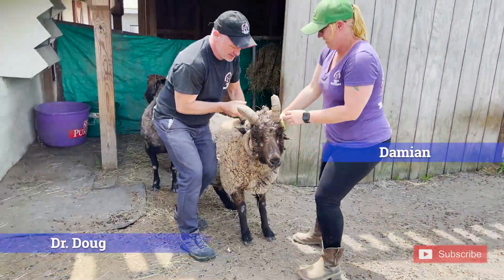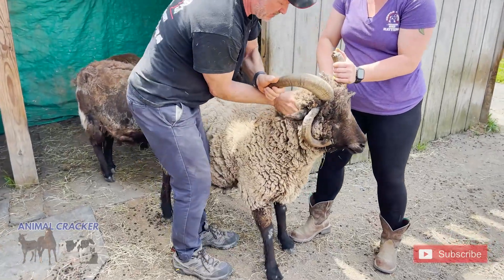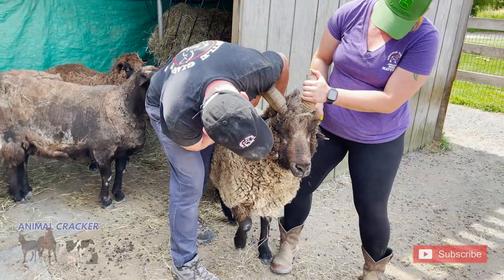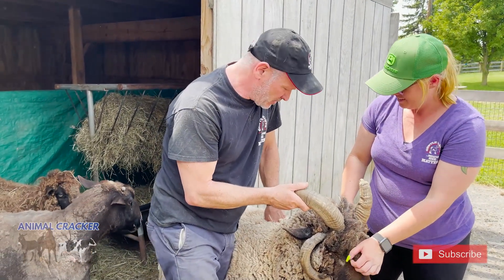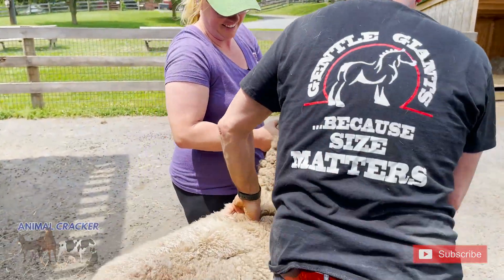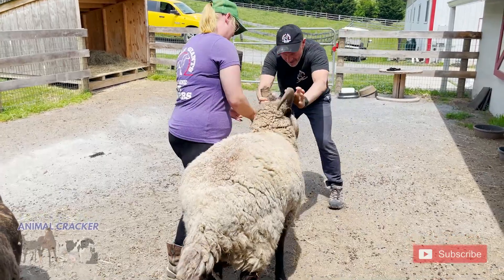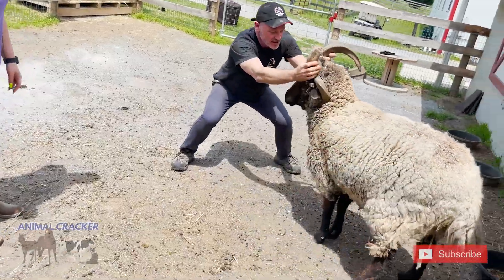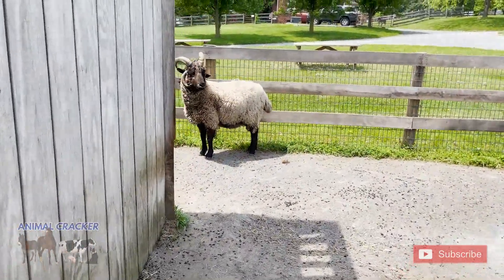THE ANIMAL CRACKER gets RAMMED!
Damian the Ram, gives Dr. Doug, The Animal Cracker,  a Co-Pay before his chiropractic treatment, and he hasn't even met his deductible!

Damian is in residence at Gentle Giants Draft Horse Rescue in Mt. Airy, Maryland.

Gentle Giants Draft Horse Rescue was formed to facilitate the rescue of Draft and Draft Cross horses from slaughter, abuse, and neglect.

Dr. Doug Willen, is a NYC Chiropractor, and Animal Chiropractor. He's been practicing full-time in midtown Manhattan for 22 years.

If you want to come in for an appointment in NYC:
Dr. Doug Willen
928 Broadway, suite 1200

Edited by Michael Burns